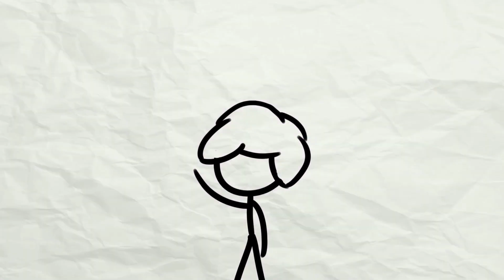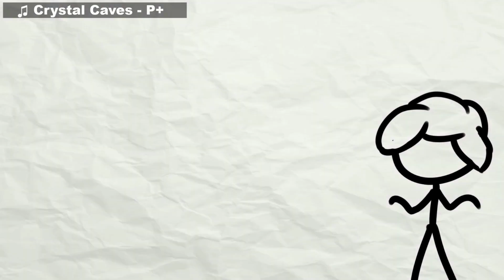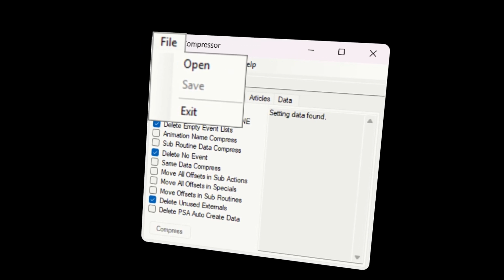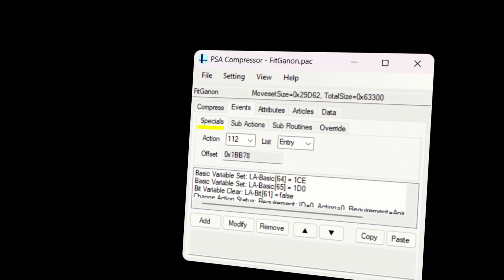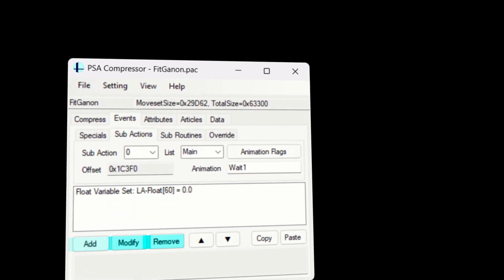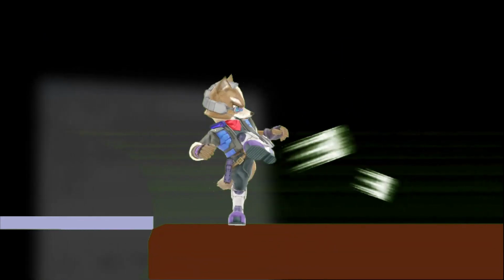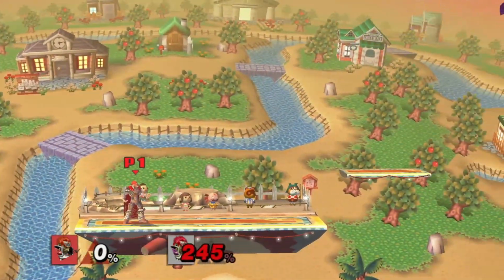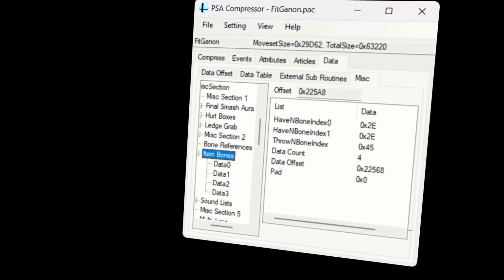This tool allows you to mod Brawl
Hi, I hope you enjoy this introduction to PSA Compresor, I think it's one of the essentials when it comes to brawl modding.

There are many many readable tutorials on Brawl Vault (better accessed on PC):

I believe that's all for now!
Thank you so much for sticking around. My video is a little outdated since PSA Compressor v0.50 came out back on May, I found out a little late for the production of this video.